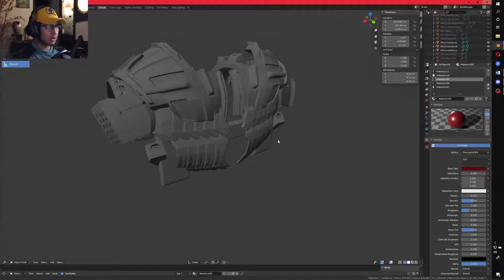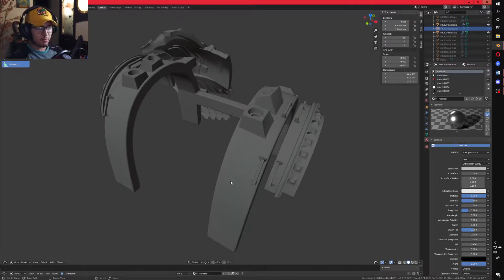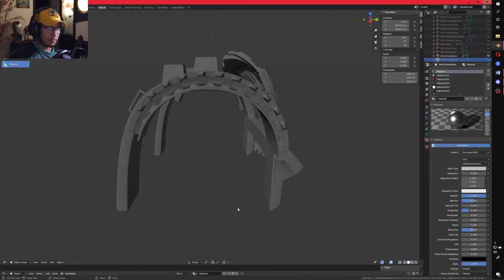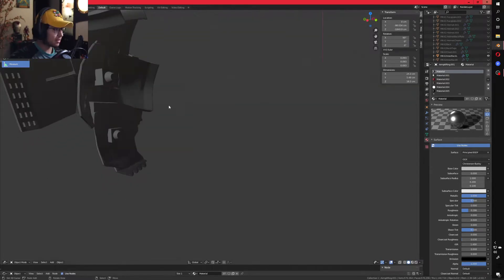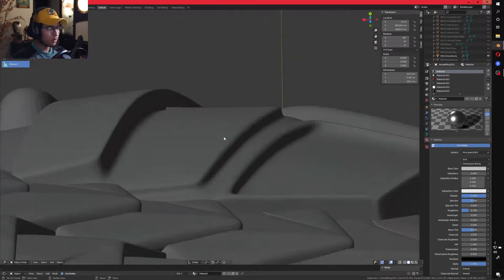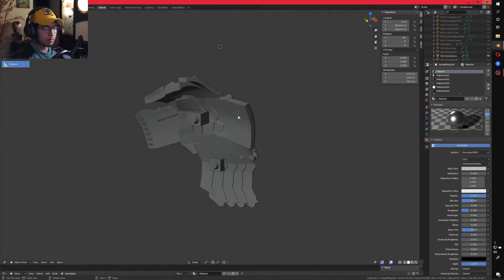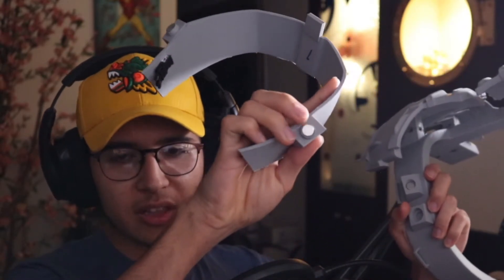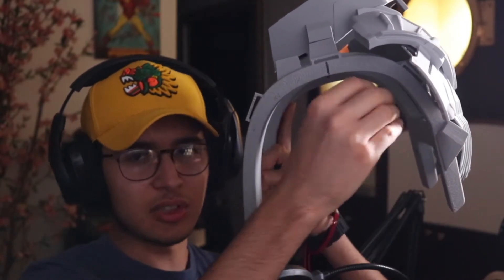Iron Man MK 42 Project | PRINTING THE ENDOSKELETON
Wanna build an Iron Man suit? Take a look! Here, I'll be printing and assembling the endoskeleton while documenting the whole process for all to see, so make sure to take notes.

Songs used- Savior Search- DJ Freedem
                       Underworld- Karl Casey @ White Bat Audio